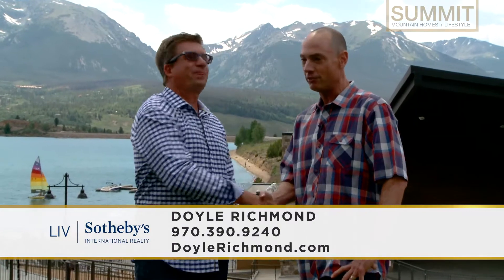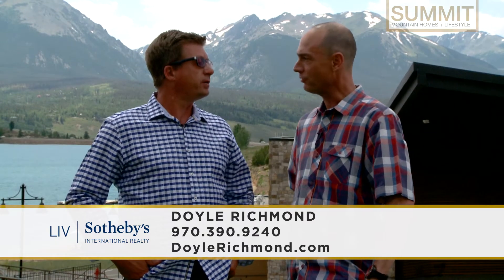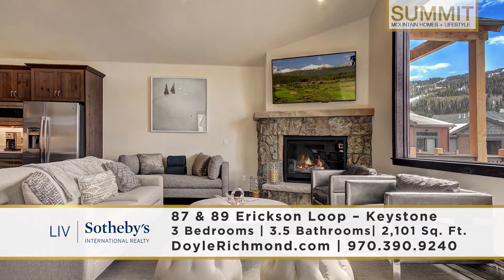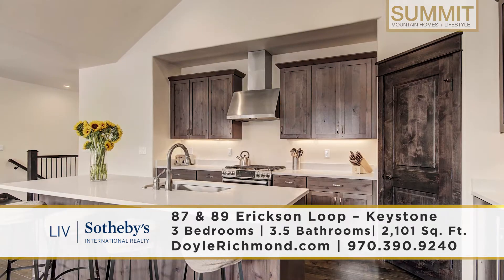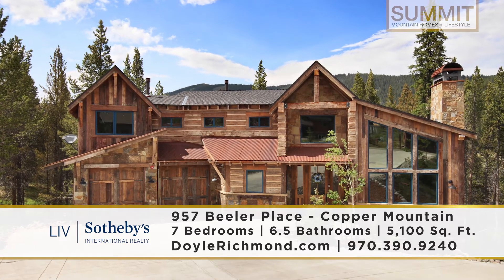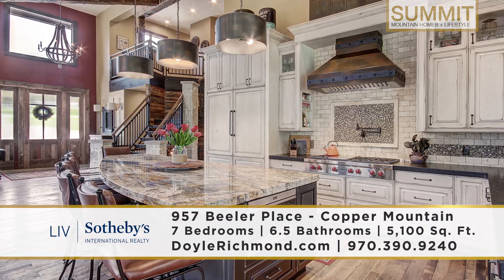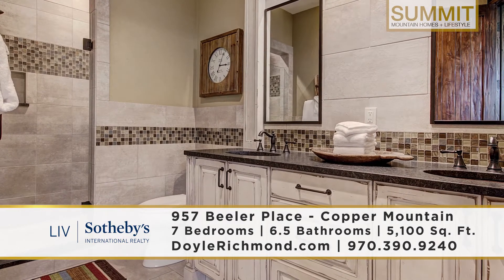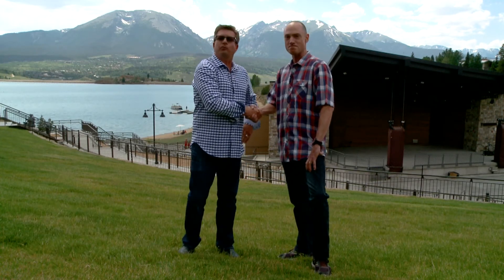Summit Mountain Homes + Lifestyle: Doyle Richmond